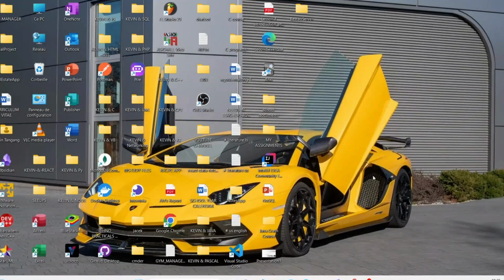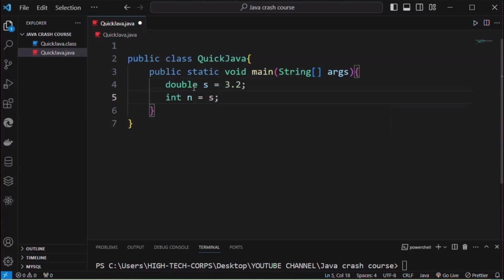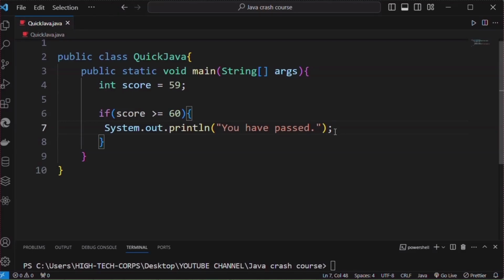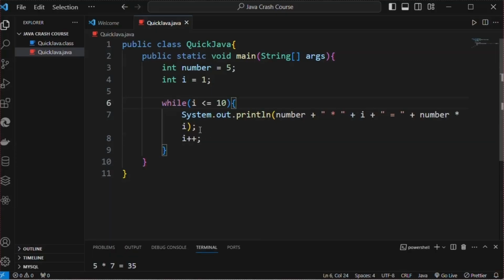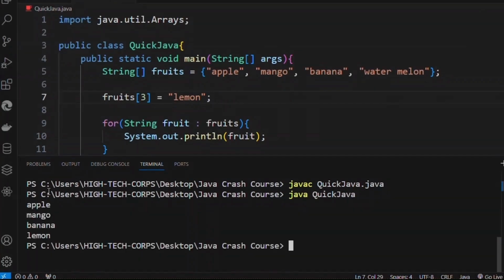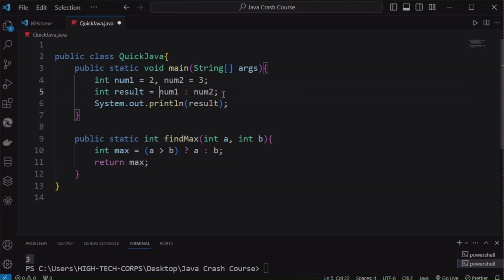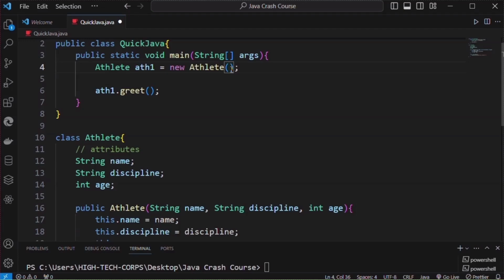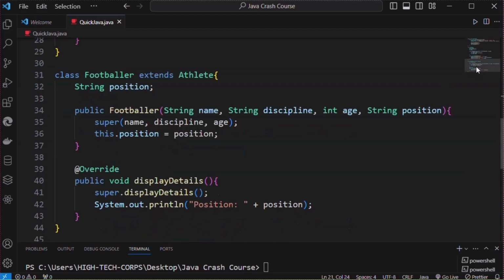Java programming crash course for dummies 💤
This video will teach you all what you need to know to go from beginner to confident in Java programming.